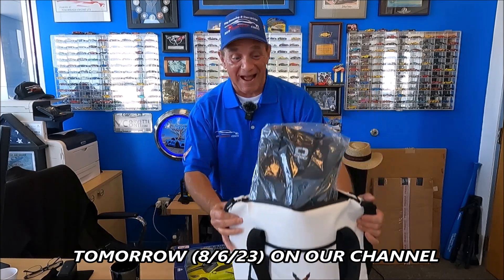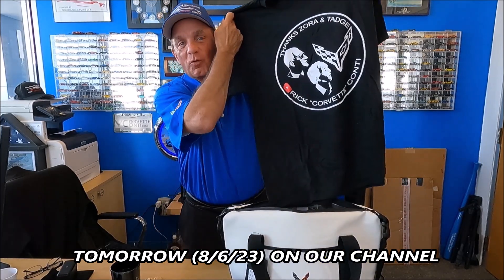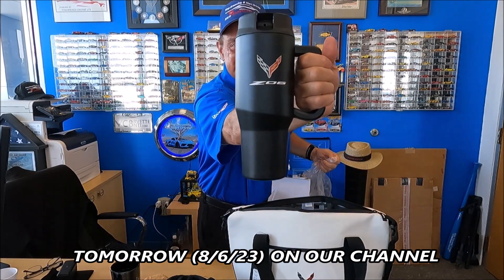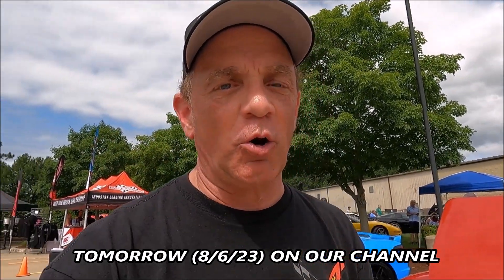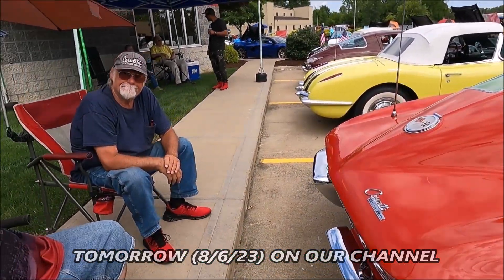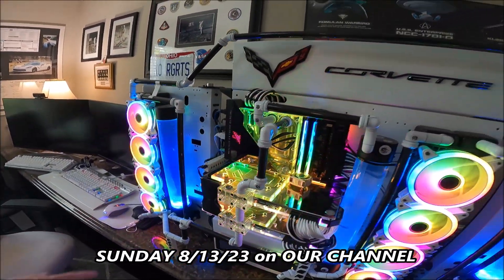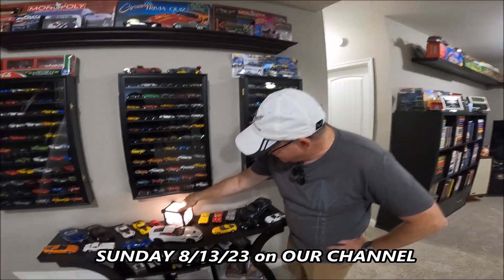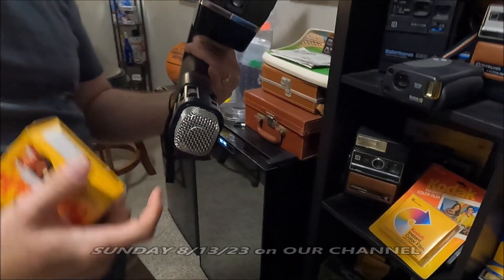UPCOMING CORVETTE SHOW PREVIEWS with RICK CONTI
We really do have a lot of content on this channel here a couple previews at upcoming Coffee with Conti Sunday shows here.

ACCESSORY COMPANIES I SUGGEST;
PARAGON PERFORMANCE
9000 East Broad St SW
Pataskala, Ohio 43062 Work